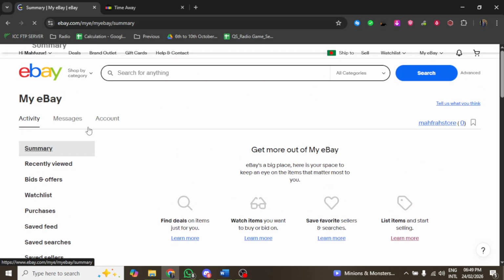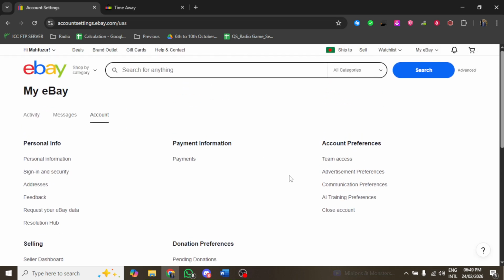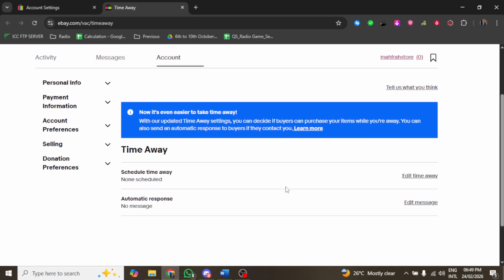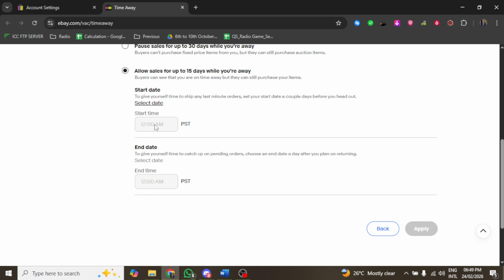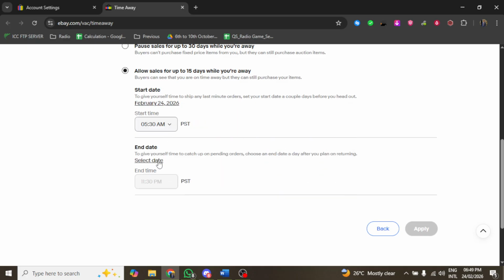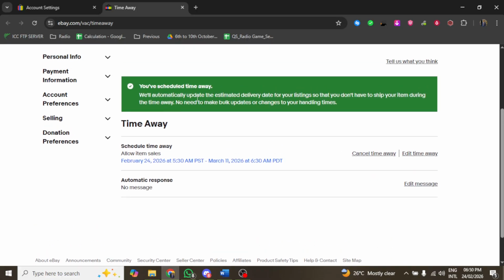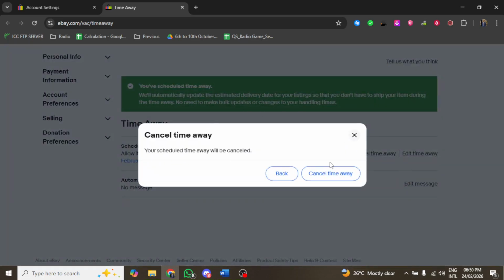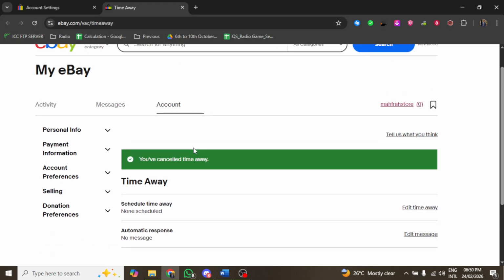How to put on holiday mode on eBay [FULL GUIDE]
In todays video we cover How to put on holiday mode on eBay